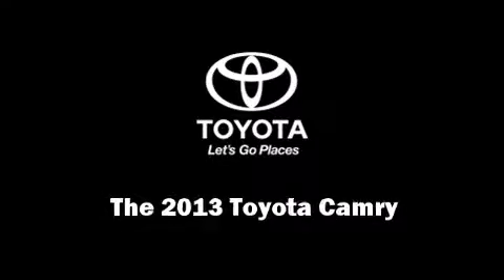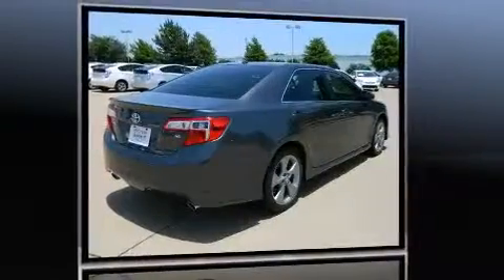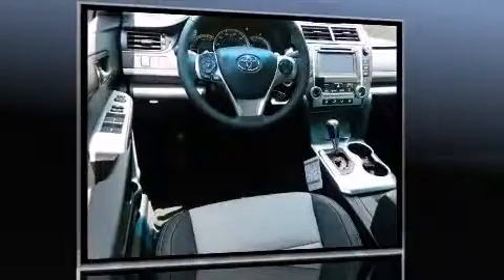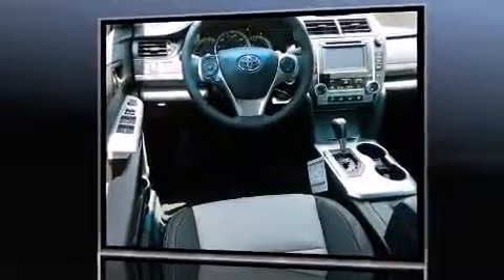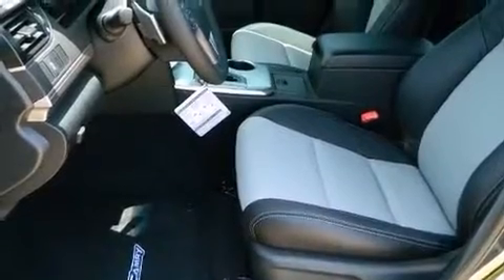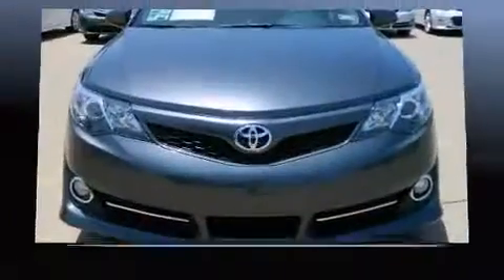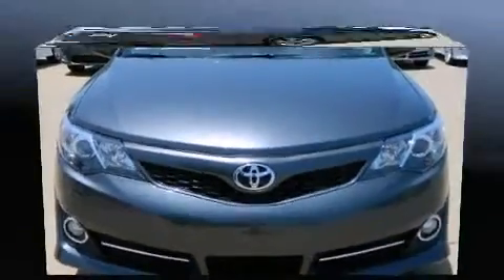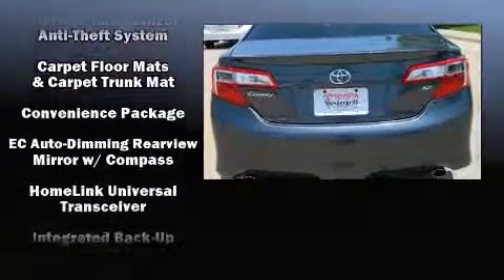2013 Toyota Camry SE V6 in Arlington, TX 76017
Vandergriff Toyota
1000 West I-20

Climb inside the 2013 Toyota Camry. This 4 door, 5 passenger sedan provides a satisfying ride for all passengers. Under the hood you'll find a 6 cylinder engine with more than 250 horsepower, and for added security, dynamic Stability Control supplements the drivetrain. Toyota infused the interior with top shelf amenities, such as: 1-touch window functionality, variably intermittent wipers, a trip computer, an outside temperature display, power windows, cruise control, and much more. Toyota ensures the safety and security of its passengers with equipment such as: dual front impact airbags with occupant sensing airbag, front and rear SIDE impact airbags, traction control, brake assist, a panic alarm, and 4 wheel disc brakes with ABS. This car was designed with safety in mind, allowing you to drive with even greater assurance. You will have a pleasant shopping experience that is fun, informative, and never high pressured. Stop by our dealership or give us a call for more information.